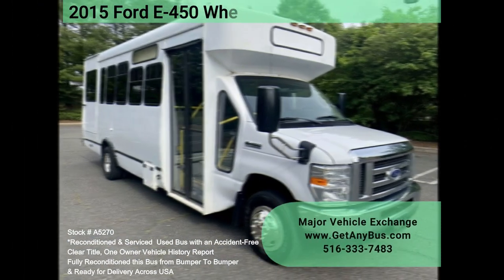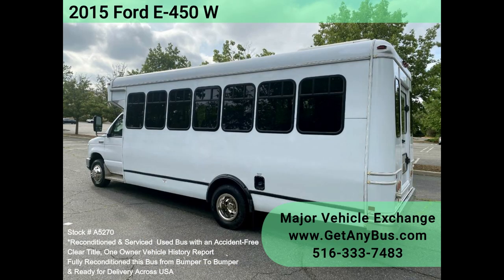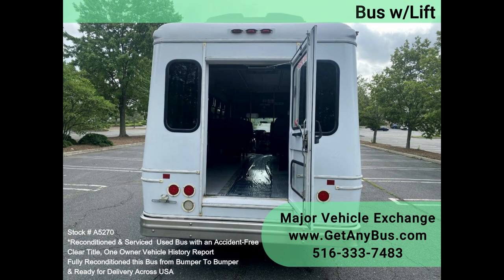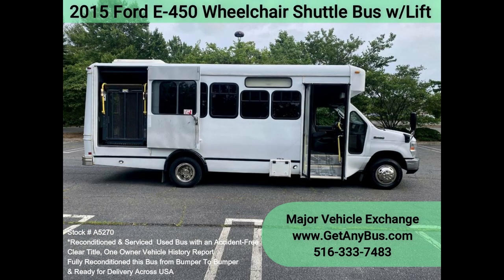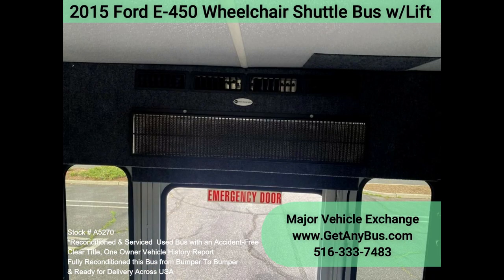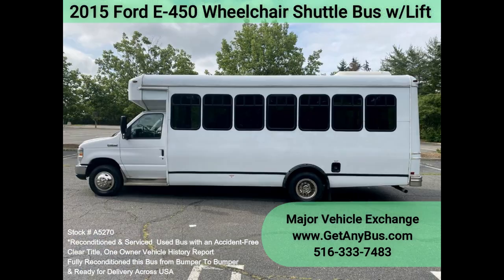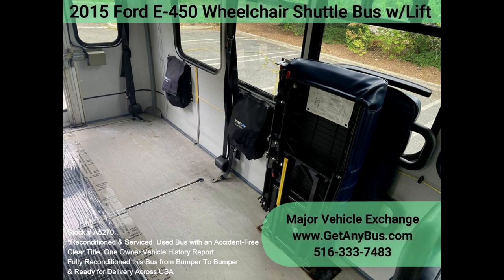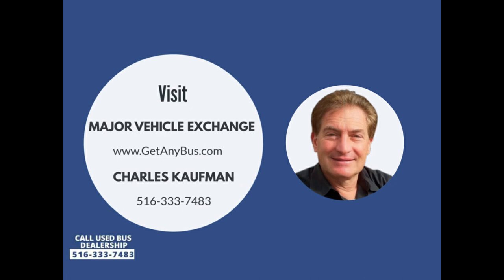2015 Ford E 450 Wheelchair Shuttle Bus w/ only 44K Miles For Sale!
Fully reconditioned preowned E-450 shuttle bus, DOT maintained and equipped with a reliable 6.8L Ford V-10 engine and automatic transmission with overdrive with just 44k miles. It delivers a smooth and quiet ride and will get your group to their destination in comfort thanks to dual A/C, heat, and excellent quality vinyl seats with seat belts, hand grips, and armrests for all 16 passengers plus the driver, with two wheelchair positions. One owner, accident-free, clean title vehicle history report.

We have reconditioned this bus as needed and have detailed it to give it an excellent appearance. The bus is in excellent condition, well cared for, and was serviced regularly. The bus was fully serviced and inspected as part of our reconditioning process. Any repairs were done as needed to make this bus fit for use. The cabin looks almost new, and we refreshed the bus's exterior was refreshed for a like-new appearance. All electrical and mechanical equipment is in proper working order. This vehicle has no known problems, and the bus is 100% ready to go. Test drives and inspections are welcome!

Clean, comfortable, and perfect as a transit shuttle or activity and outing vehicle for church groups, adult day care, senior centers, shuttle operators, teams, or associations. This E-450 rides smoothly and handles well. The body will hold up well for years to come. This bus is well-equipped and ready to go. The large flat-floor passenger cabin will allow for comfortable group travel. The motor is quiet and powerful, and the automatic transmission shifts smoothly. All other mechanical functions work correctly. The high-capacity A/C (front and rear) blows strong and cool, while the heat works well. This bus was quality built, as you can tell from the pictures. The interior is in excellent shape, having been cleaned regularly. A fully adjustable driver's seat provides the driver with complete comfort on long trips. This bus is spacious and can accommodate up to 2 wheelchair positions, fully equipped to provide passengers and drivers with a smooth and comfortable ride.

FEATURES & SPECIFICATIONS: Ford E-450 Super Duty Chassis w/Dual Rear Wheels - Fully Refreshed Coach Body - Ford 6.8L V-10 Triton Gas Engine - 5 Speed Automatic Transmission With Overdrive - Power Driver's Seat - Manual Passenger Door - Driver's Step - 16 Passenger Seats Including 1 Double Flip Seat For Versatile Seating Arrangements with up to 2 Wheelchair Positions - Seat Belts, Hand Grips & Armrests - Vanity Panels - New Chrome Wheel Simulators - Tinted T-Slider Coach Windows - Tilt Wheel - Heavy Duty Anti Ride Rear Bumper w/Rubber Inserts - Wheelchair Lift - Wheelchair Safety Interlock - Advanced High Idle Control - Stainless Steel Entrance Rails & Overhead Hand Rails - Sure-Lok Automatic Wheelchair Retractors - LED Interior Overhead Lighting - LED Auxiliary Exterior Entry Lighting - Front & High Capacity Rear Air Conditioning - Escape Hatch - Rear Heater - Rear Door - Rear Windows - AM/FM Stereo w/PA - Mud Flaps - DOT Equipment.